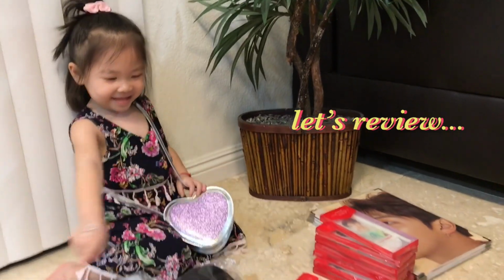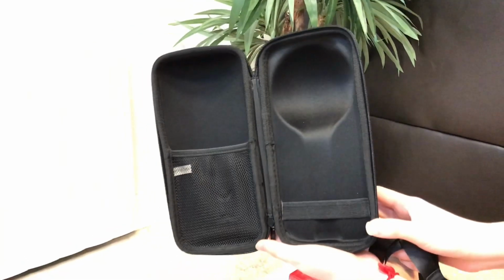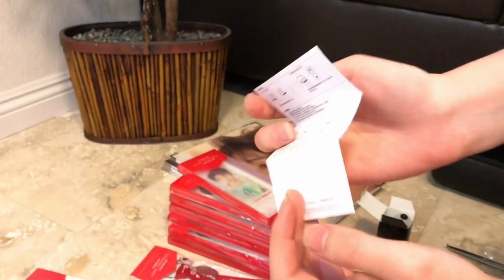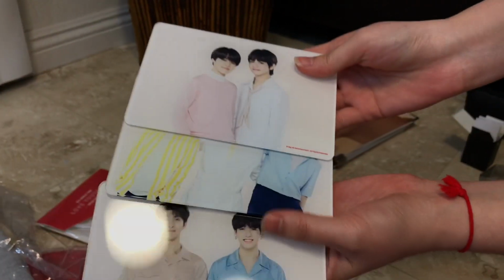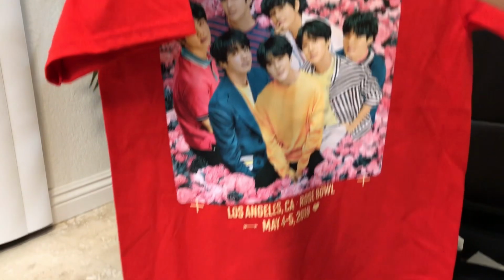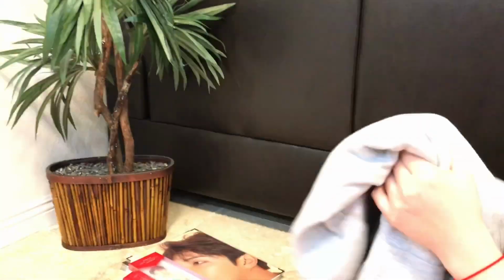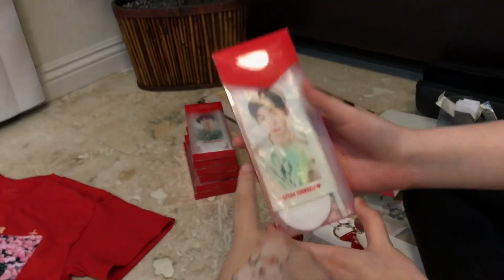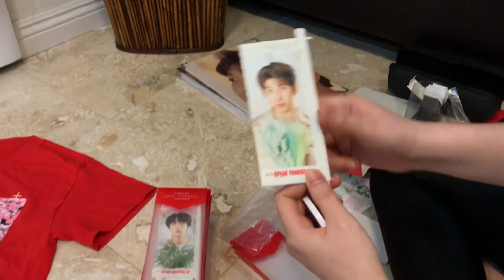BTS World Tour Speak Yourself Merchandise At Rose Bowl and Merch Review with Taylor [unboxing haul]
We arrived there at 7pm and finish it in 1 hr. On May 3rd 2019. We had so much fun... hope you like this video.